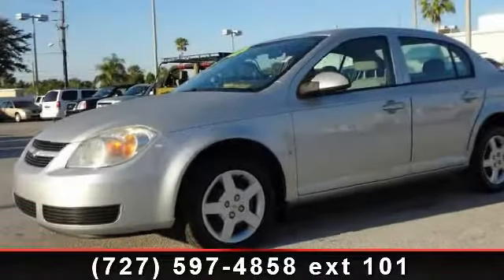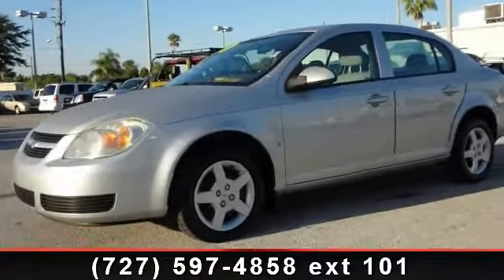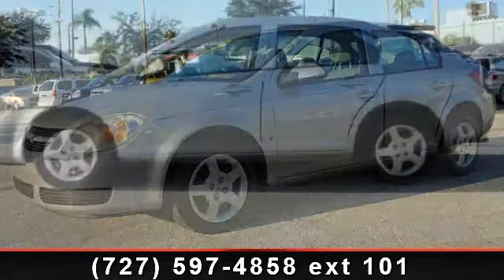2007 CHEVROLET COBALT - Maher Chevrolet - St. Petersburg, F